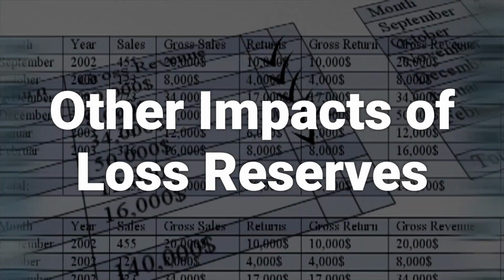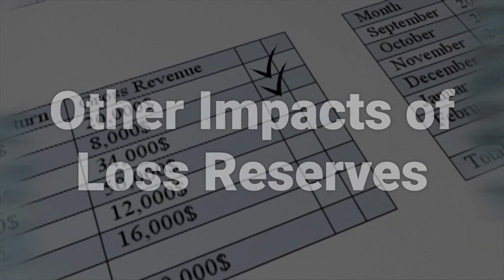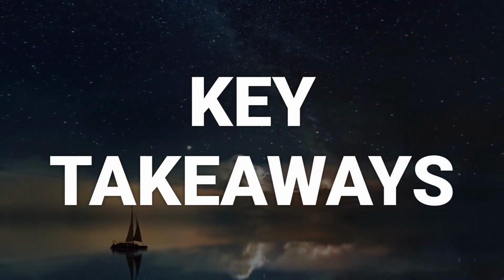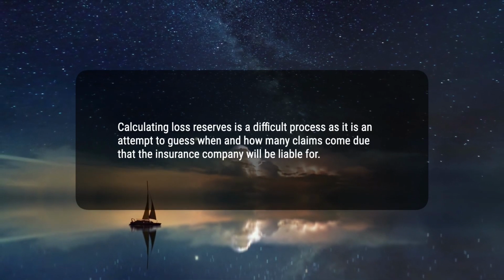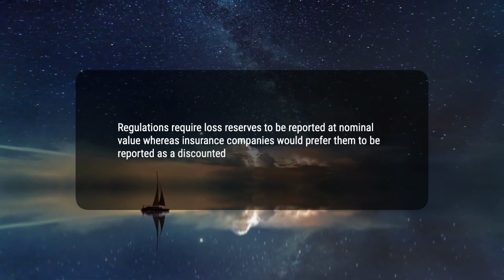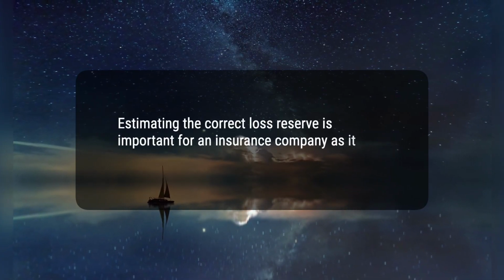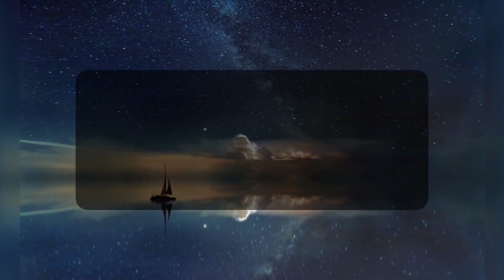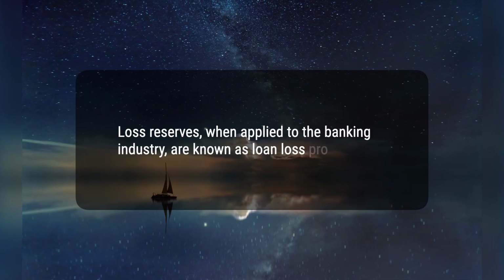What Is a Loss Reserve?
A loss reserve is an accounting entry that estimates the future claims an insurance company will need to pay out on policies that it underwrites. It is a complex process that impacts an insurer’s financial position, tax liabilities, and profitability. The calculation of loss reserves is crucial for maintaining solvency, and they are also used in the banking industry as loan loss provisions.